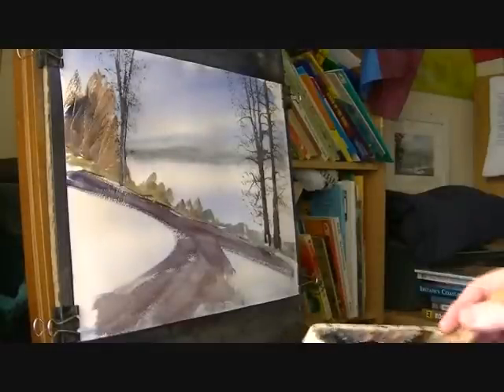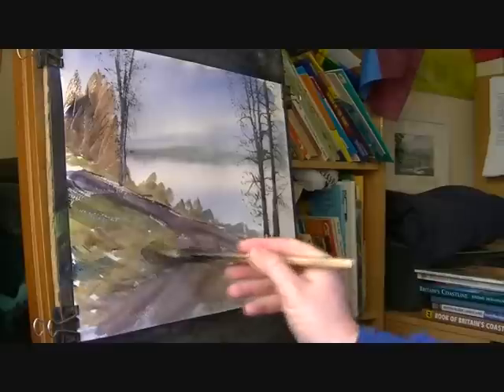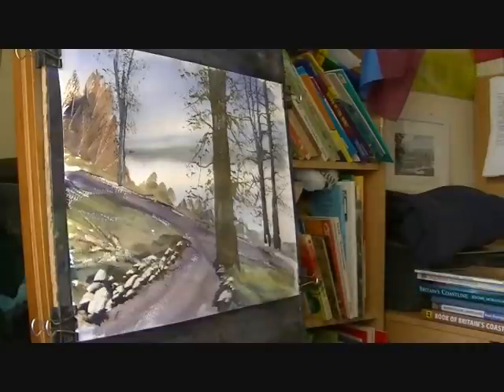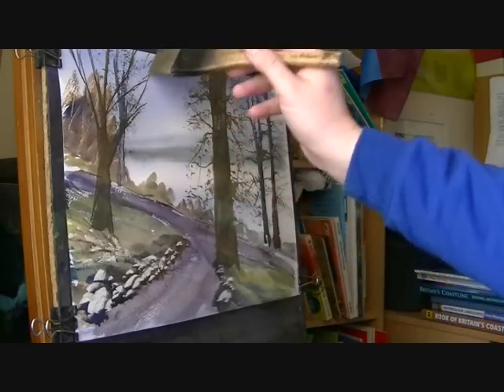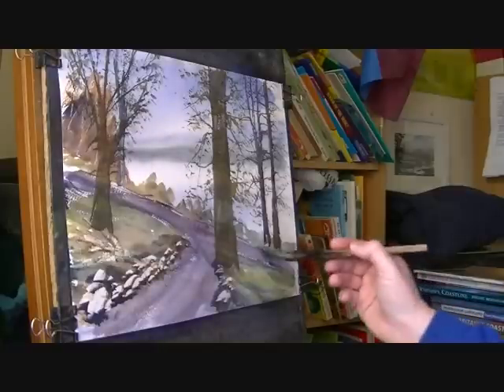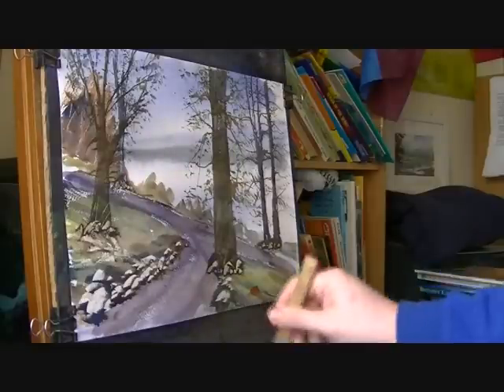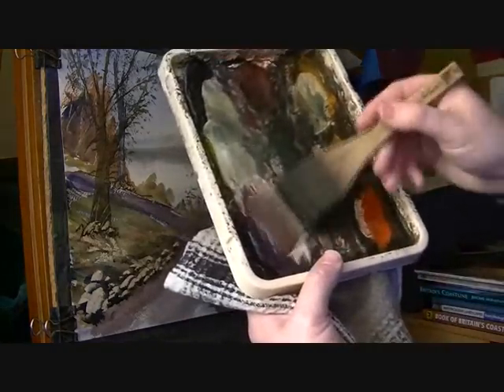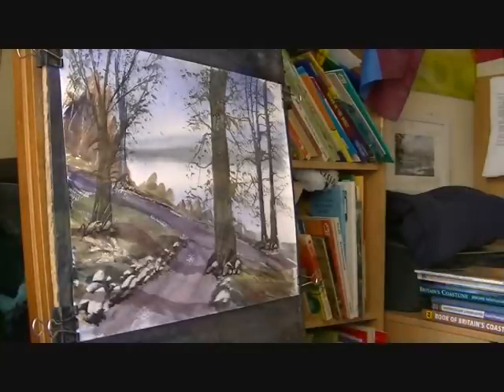Loch Lochy, Scotland Part 2 Watercolour Painting Tutorial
Buy my Watercolour Painting DVDs from Amazon at

Loch Lochy in Scotland is the subject of this watercolour painting lesson.  I hope you like it.

1. and enter my world of watercolour where you’ll see exclusive videos, articles, reference photos and much more! Get 2 months FREE with annual membership! Put simply, Patreon is my main source of income and it’s only with the support of my patrons that I can continue to find the time and resources to make these videos.

2. READ MY BOOKS ➤

4. DONATE ➤ Your donation keeps my YouTube channel sustainable and funds future watercolour painting tutorials for all budding artists.

6. PODCAST ➤ Listen to my podcast ‘My Watercolour Diary’ where I answer your questions

7. MATERIALS ➤ These are the paints, paper and brush I use for painting watercolours:

8. SOCIAL MEDIA ➤ Let’s connect!